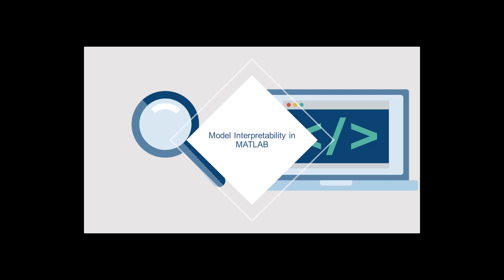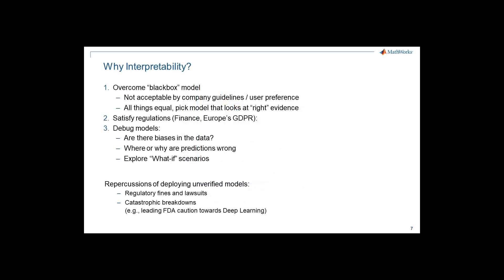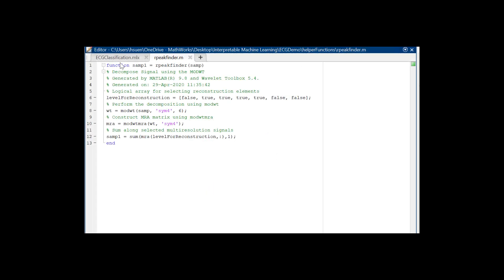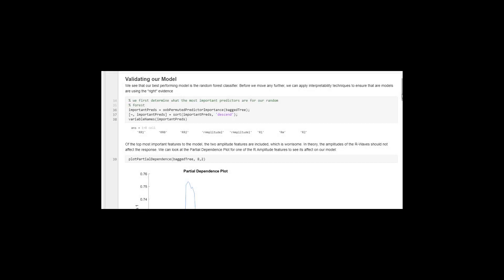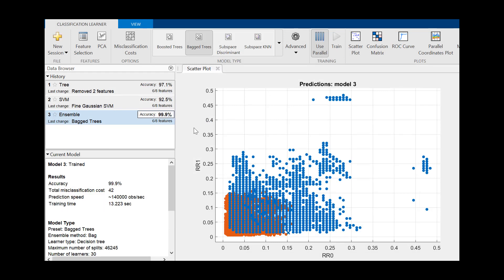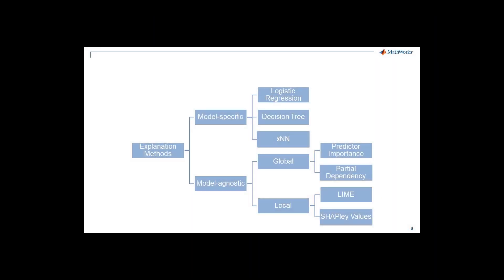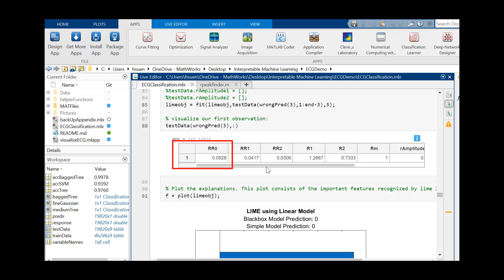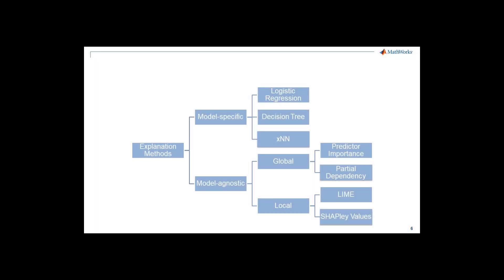Model Interpretability in MATLAB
Interpretable machine learning (or in deep learning, “Explainable AI”) provides techniques and algorithms that overcome the black-box nature of AI models. By revealing how various features contribute (or do not contribute) to predictions, you can validate that the model is using the right evidence for its predictions and reveal model biases that were not apparent during training.

Get an overview of model interpretability and the use cases it addresses. For engineers and scientists who are interested in adopting machine learning but weary of black-box models, we explain how interpretability can satisfy regulations, build trust in machine learning, and validate that models are working. That’s particularly important in industries like finance and medical devices where regulations set strict guidelines. We provide an overview of interpretability methods for machine learning and how to apply them in MATLAB®. We demonstrate interpretability in the context of a medical application, classifying heart arrhythmia based on ECG signals.

- Apply Partial Dependence plots (PDP) and Individual Conditional Expectation (ICE) plots to Regression